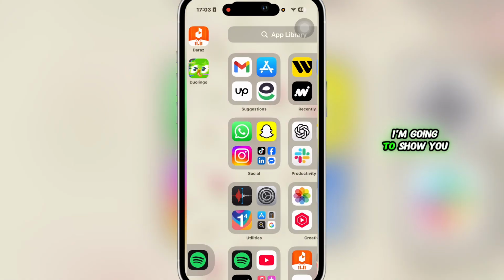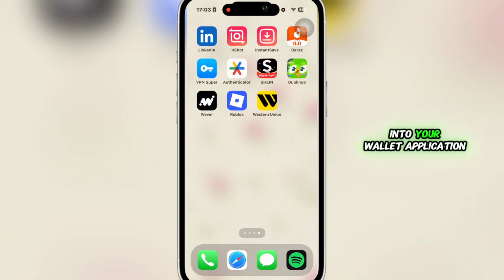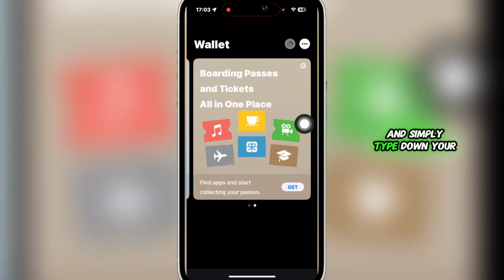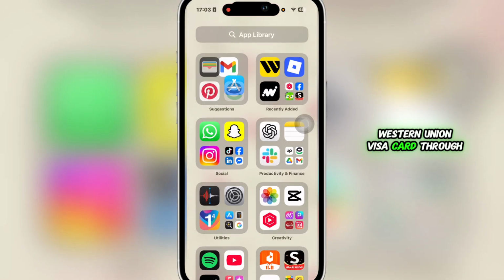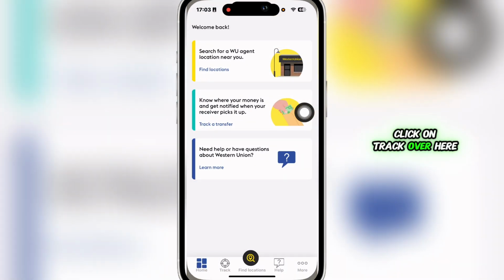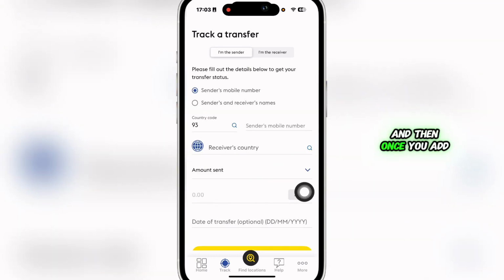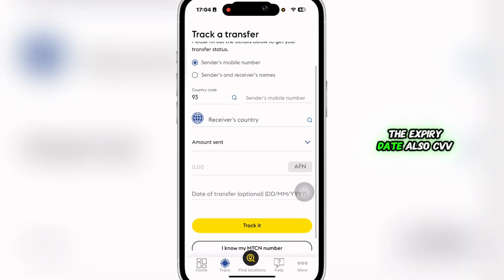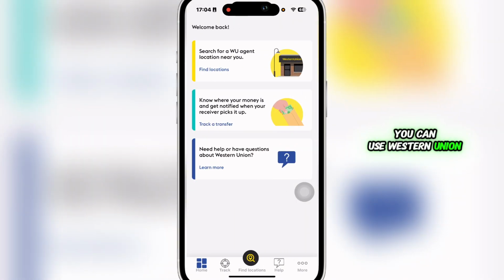Western Union Visa Card: How to Use It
How to Activate and Use Your Western Union Visa Card

In this video, you’ll learn how to use a Western Union Visa Card, making it easy to understand how the card works for payments, transfers, withdrawals, and everyday purchases. We’ll explain how the card is funded, where it can be used, what limits typically apply, and what users often check for things like ATM access, online purchases, and international transactions. Whether you're using it for travel, budgeting, or receiving money transfers, this overview helps you understand how the Western Union Visa Card functions so you can use it confidently and securely.